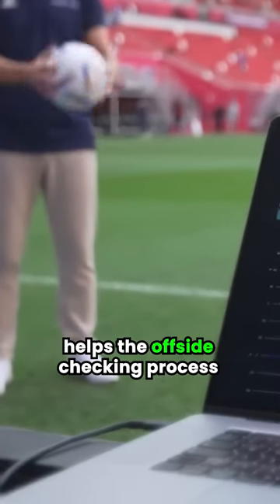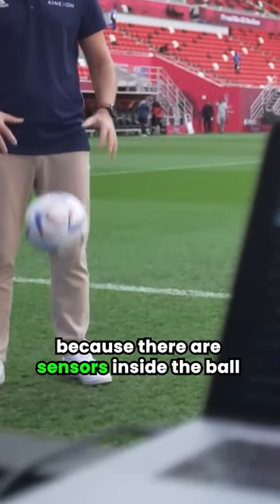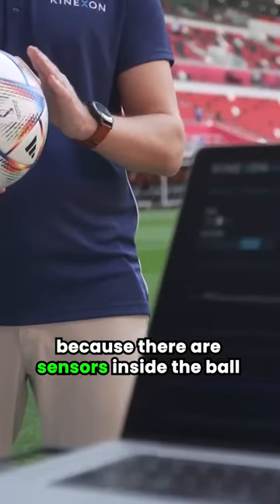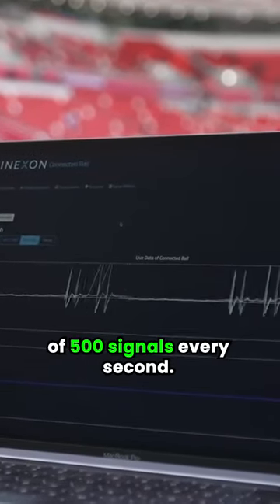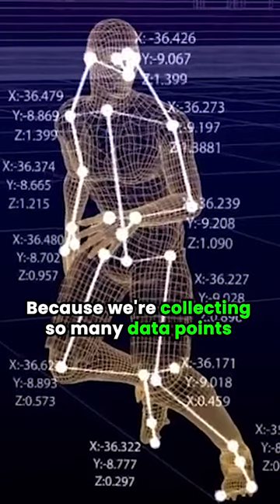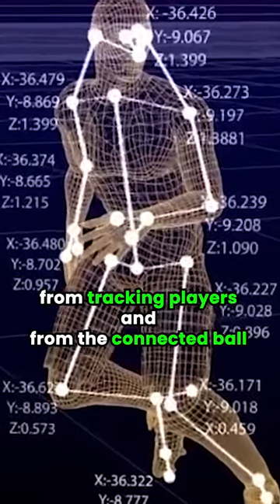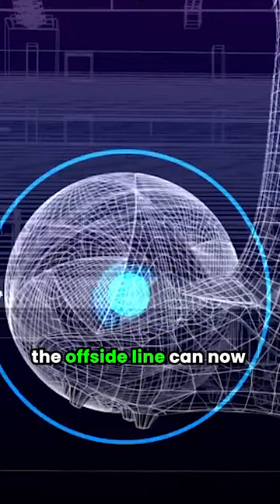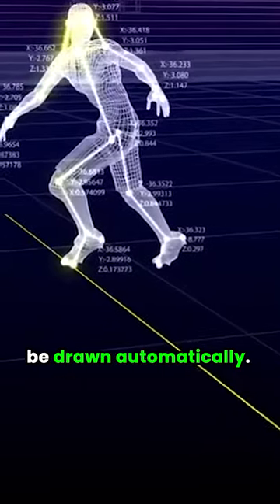How the Connected Ball Helps Offside Detection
What do you think about the new Semi-Automated Offside Technology currently being used at the 2022 FIFA World Cup in Qatar? the connected ball